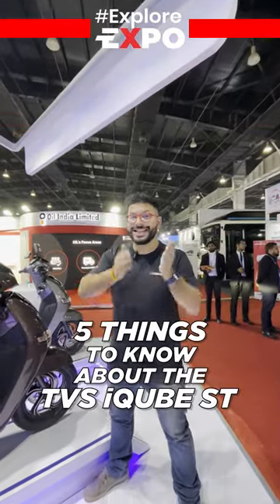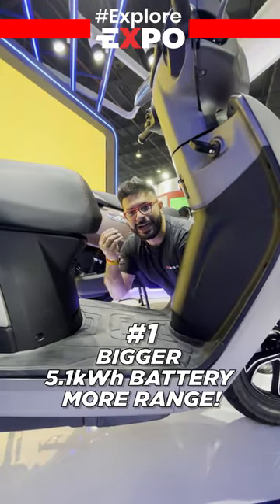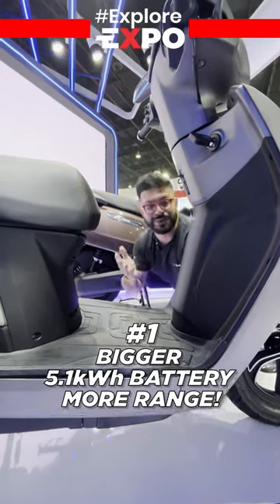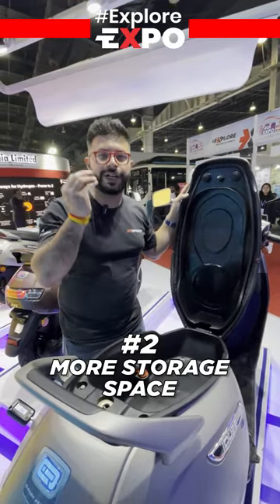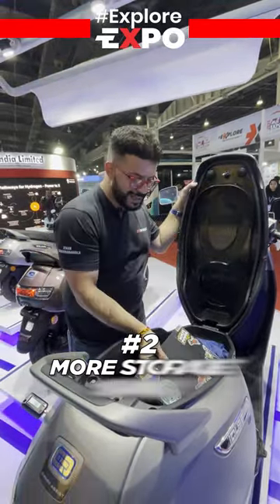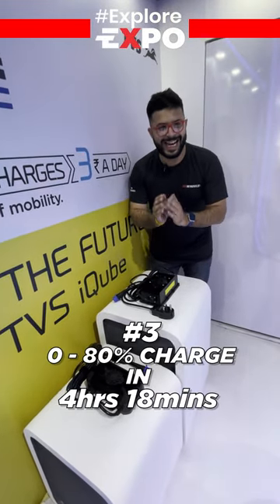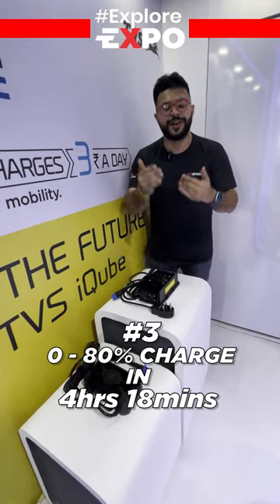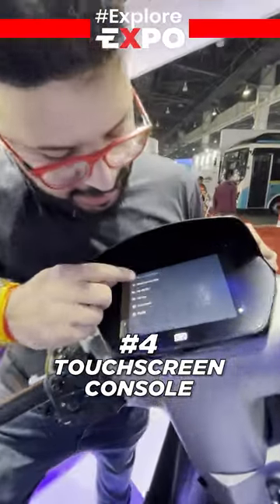5 things the iQube ST does better than the iQube S